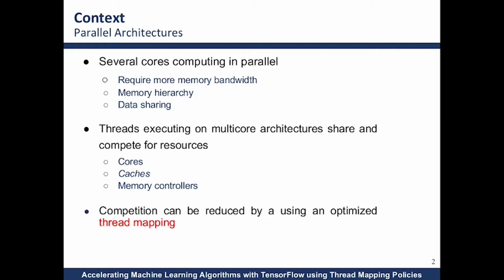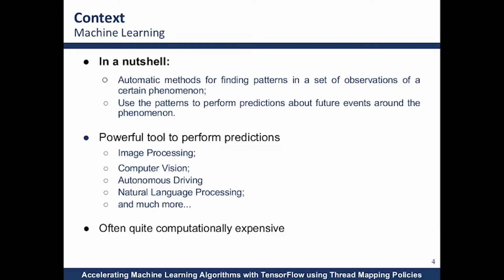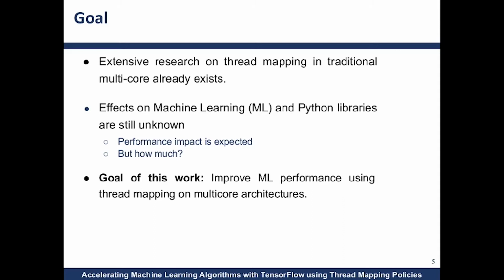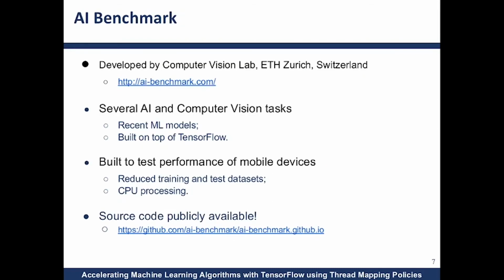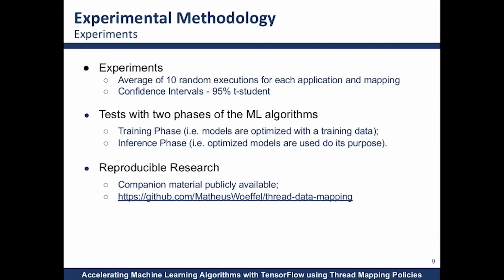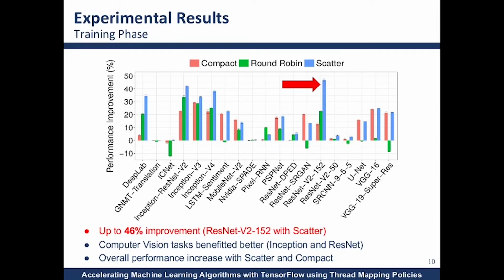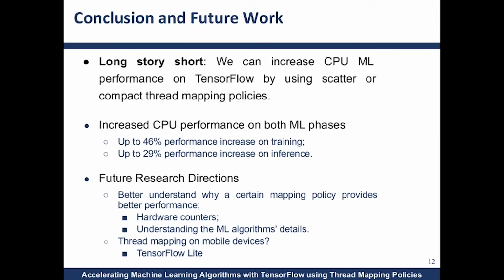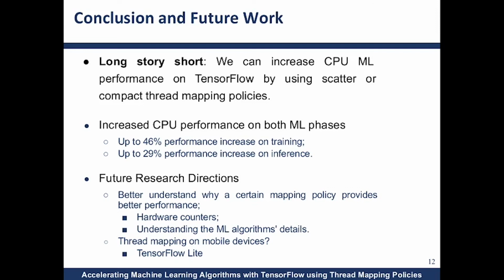CARLA 2020 - TRACK 02